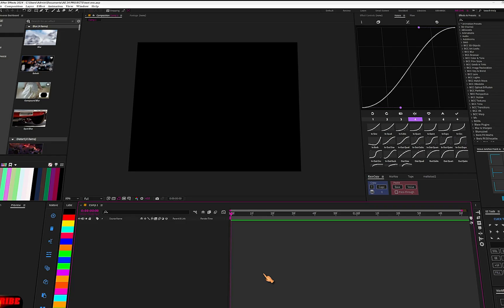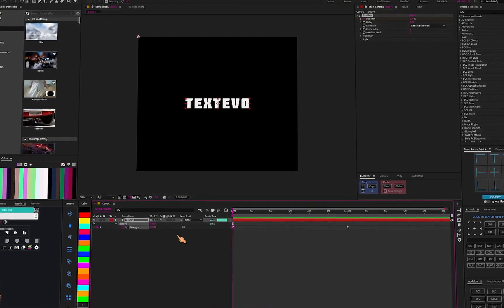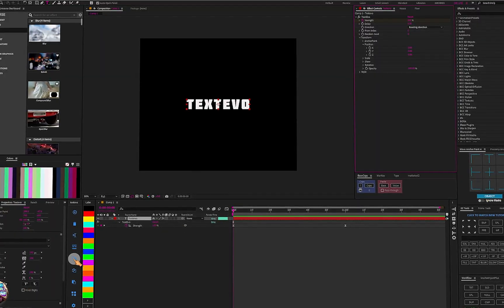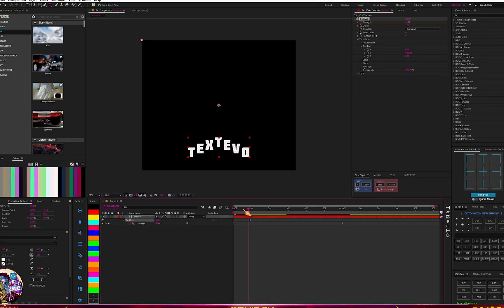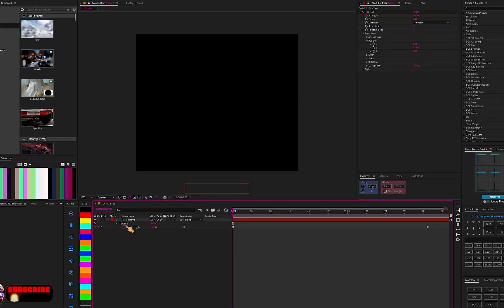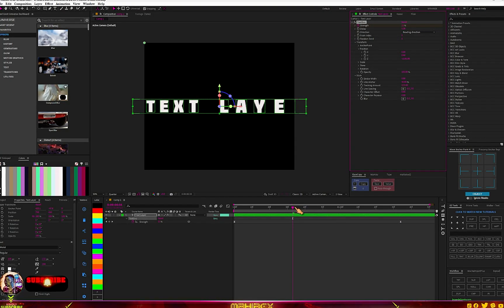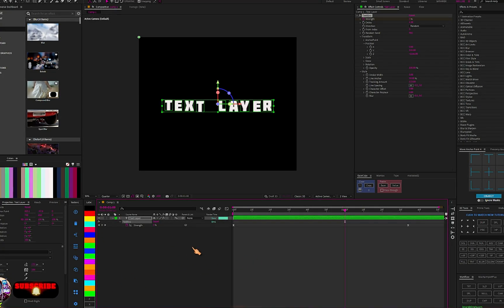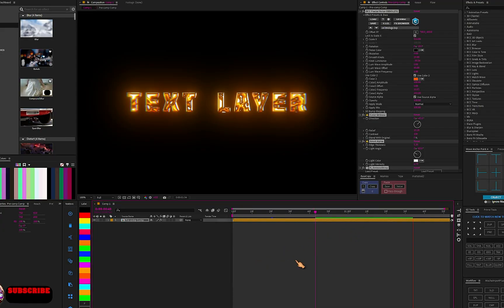ULTIMATE TEXT ANIMATION SCRIPT FOR AFTER EFFECTS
TODAY EDITING WILL SHOW YOU ULTIMATE TEXT ANIMATION SCRIPT FOR AFTER EFFECTS

-32gb Ram
-1Tb SSD
-Win 11 x lite
-16 cores CPU

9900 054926